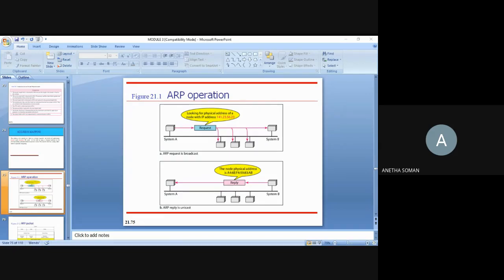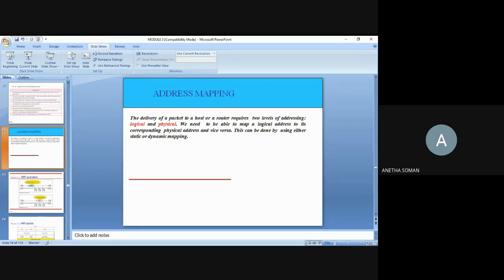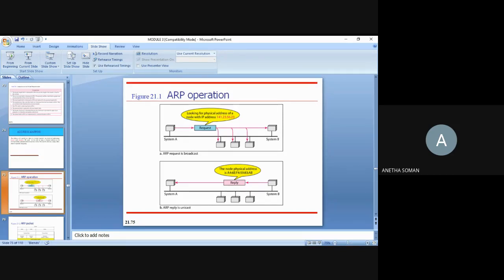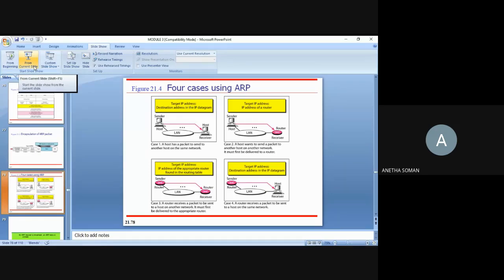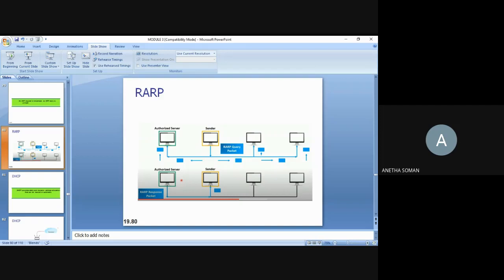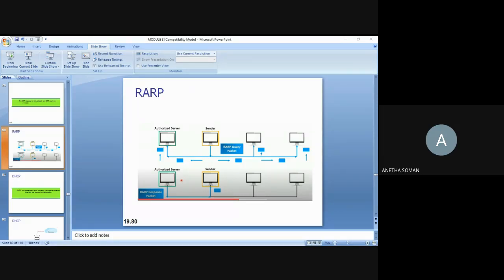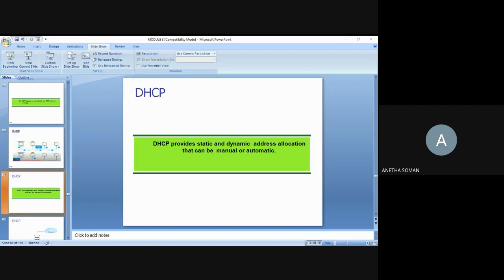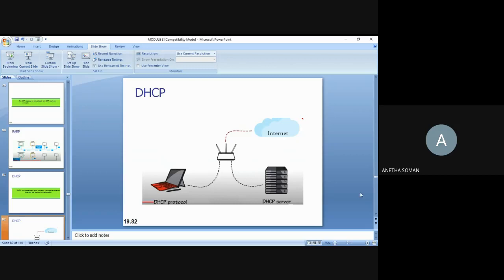STM EC4 EC407 Module 3 Part 7 9 10 2020